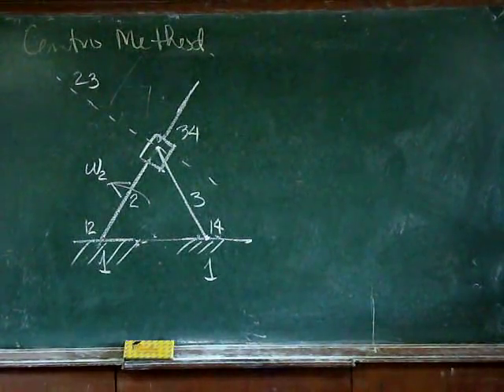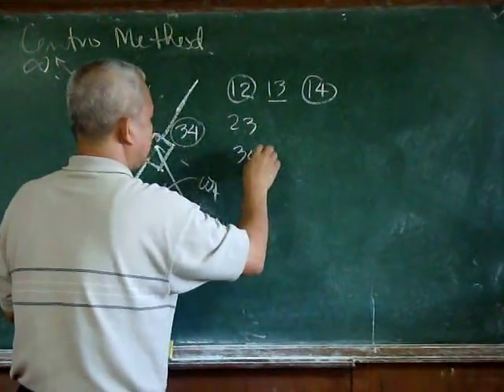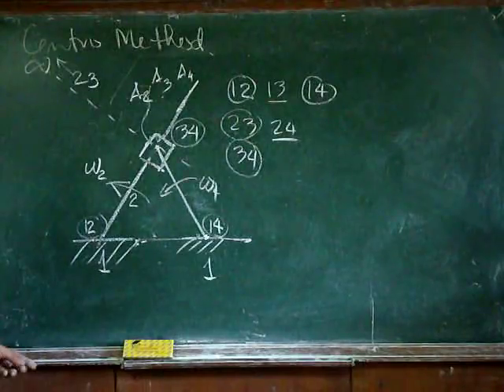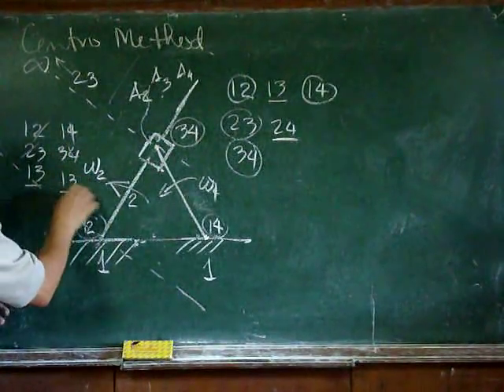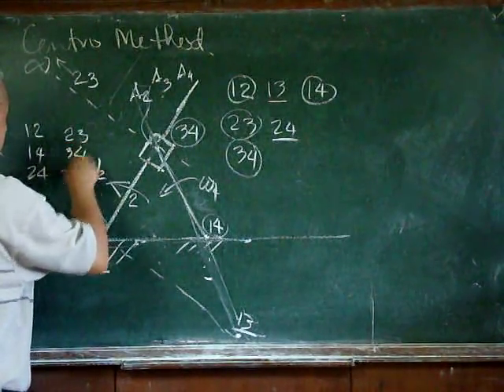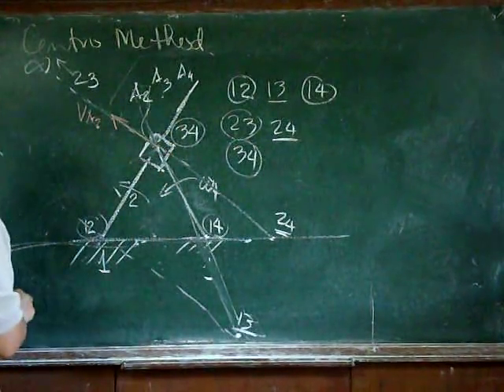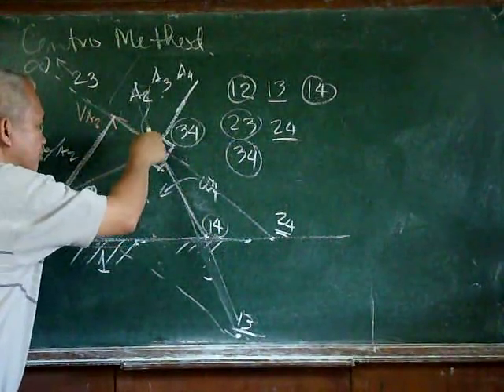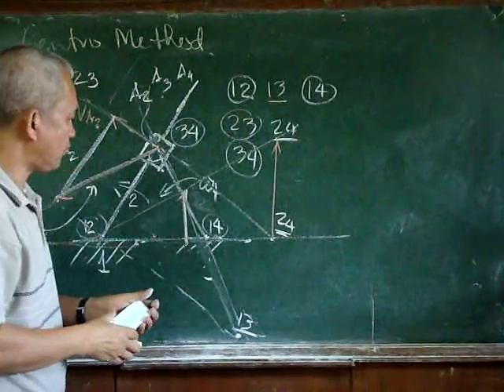Velocity analysis by centro method 2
Velocity analysis of a turning block mechanism by centro method is demonstrated.